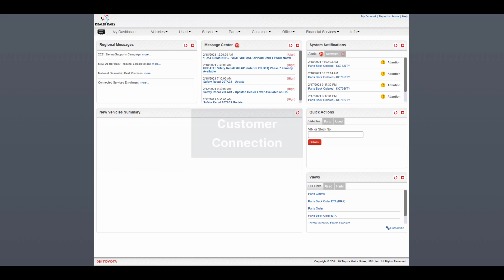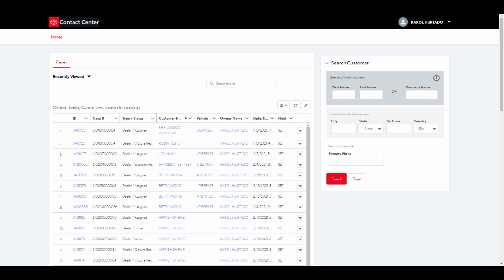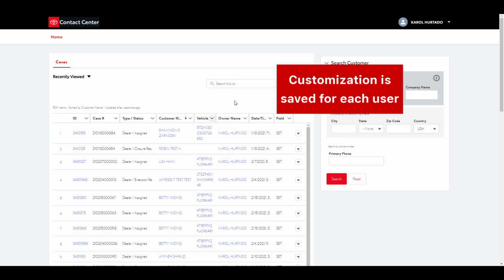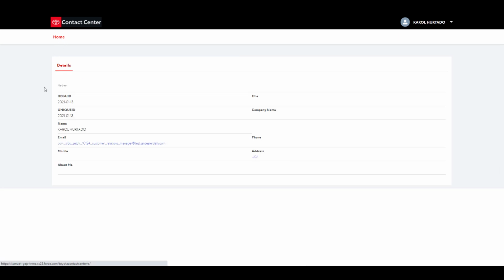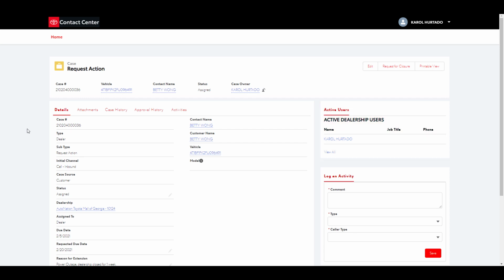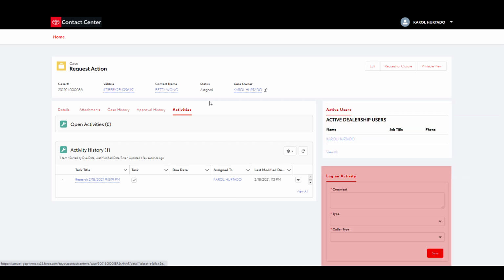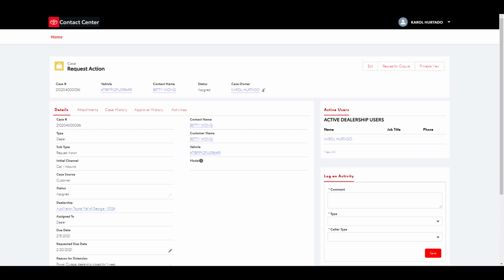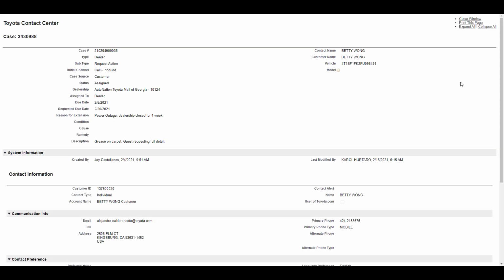Guest Engagement Platform - Dealer Training